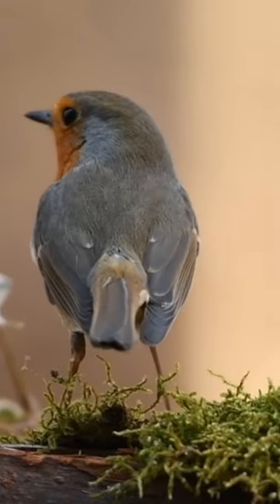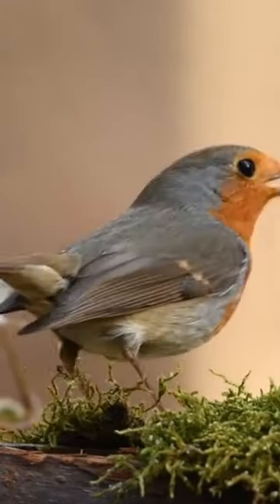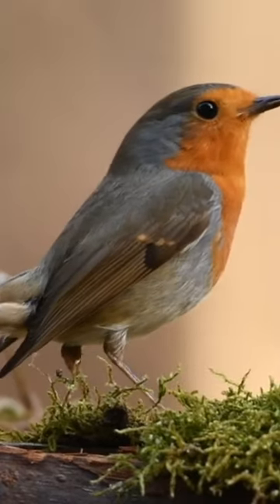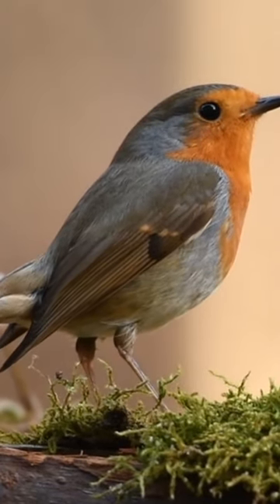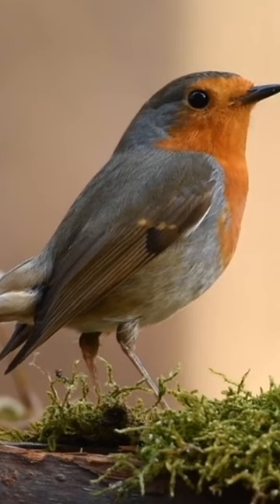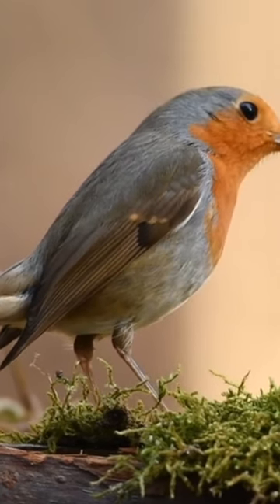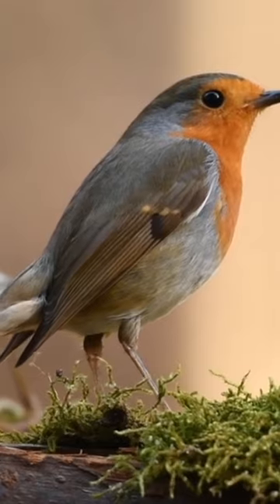American Robin # youtube shorts